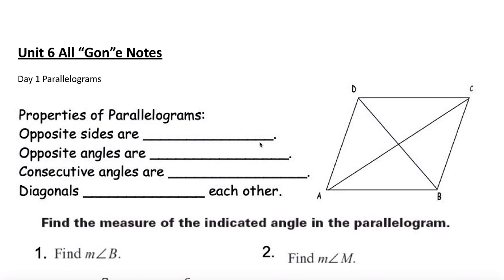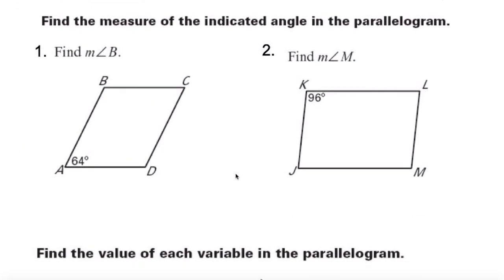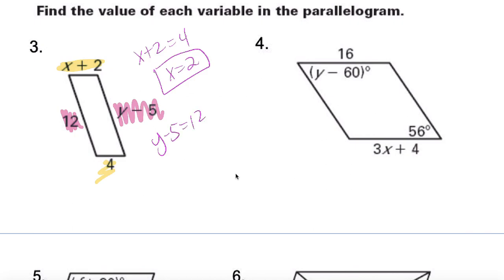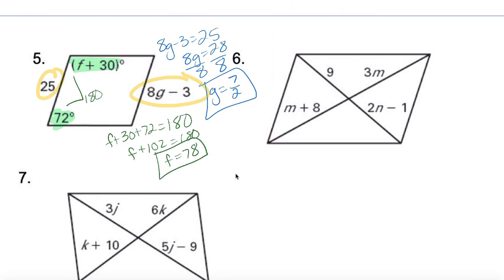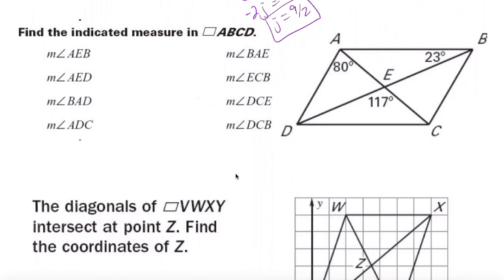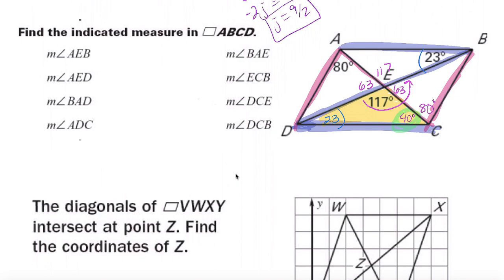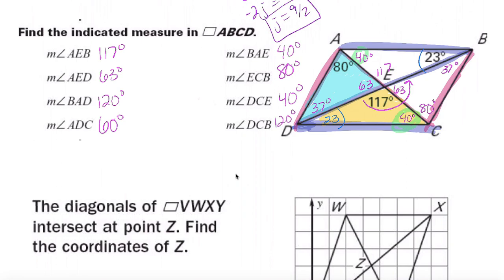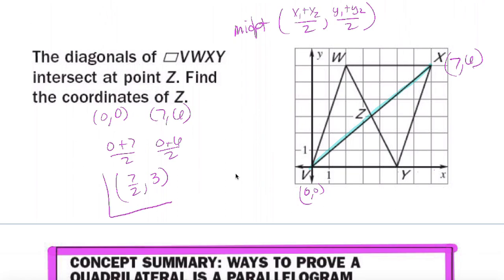Parallelograms Video 1